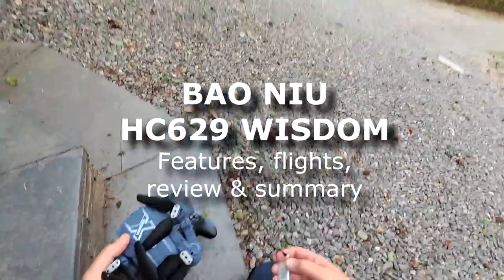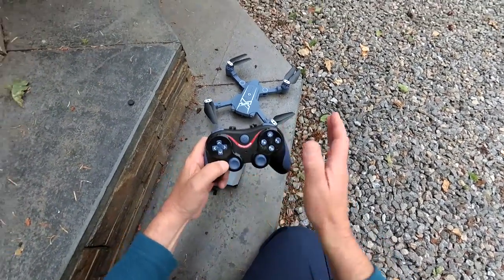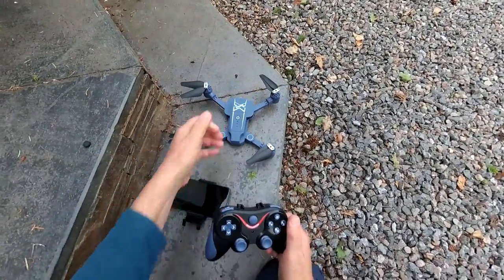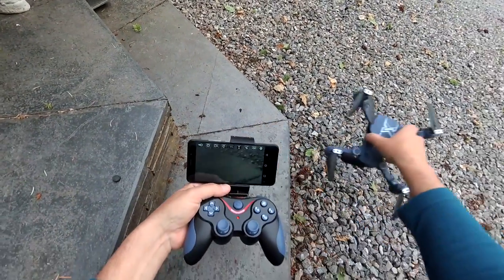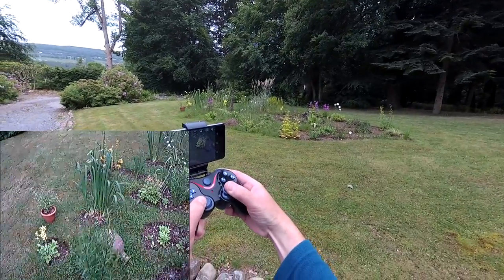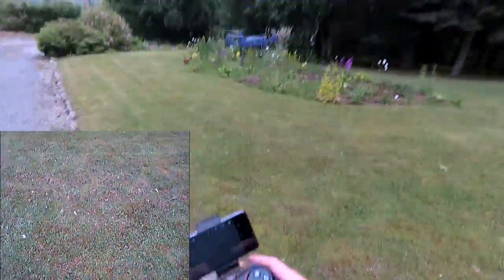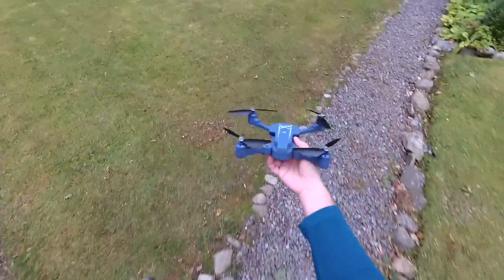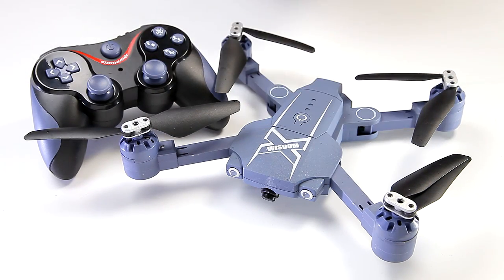Bao Niu HC629W Wisdom folding brushed motor quad Tx or App control, WiFi FPV Review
HC629W Wisdom as reviewed or BNF version supplied by Gearbest.
DJI Mavic look a like but at only £30! Altitude hold, gaming style transmitter, WiFi FPV, good range, flight time and folding to make it easy to carry.